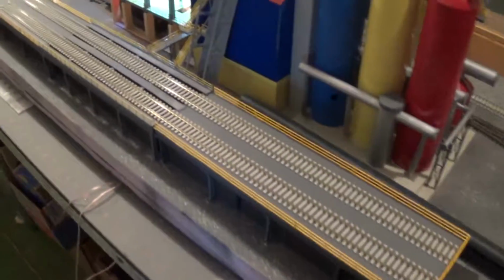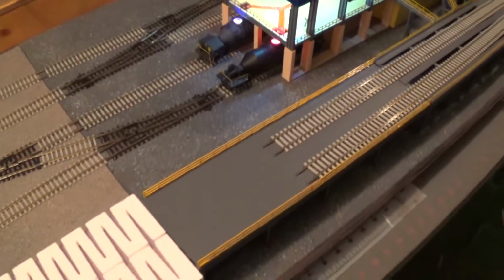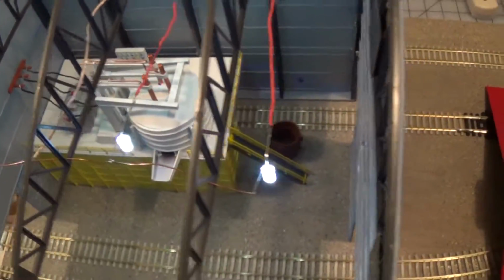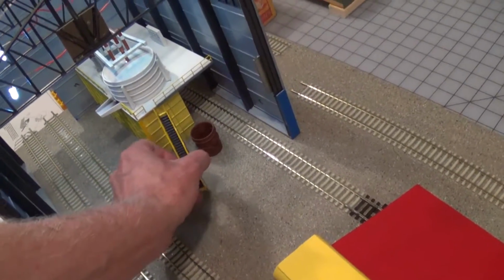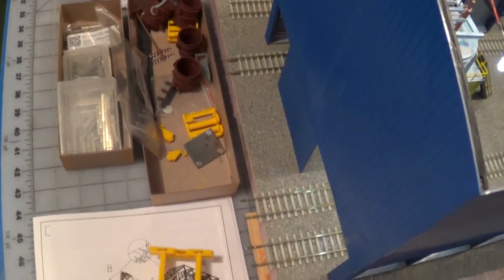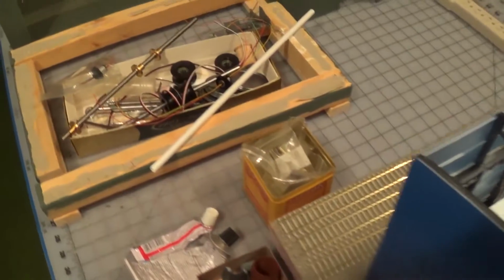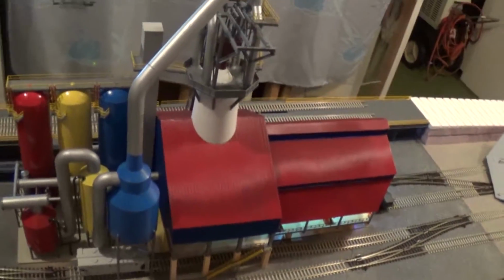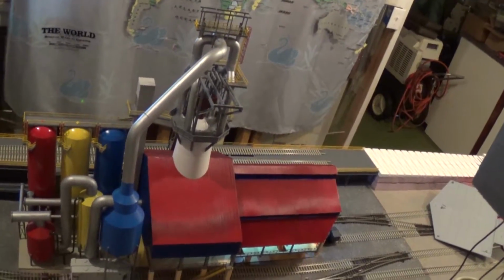Walthers HO Blast Furnace 2018 5 13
Channel page has a link to Sourceforge for building instructions and code